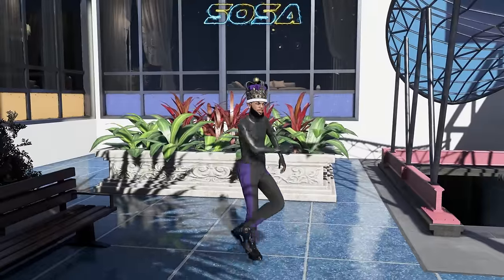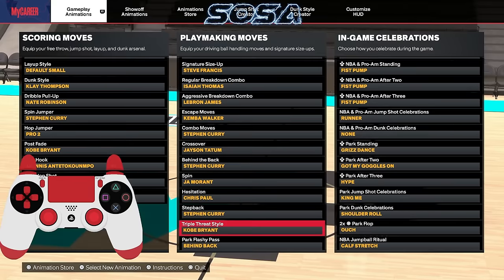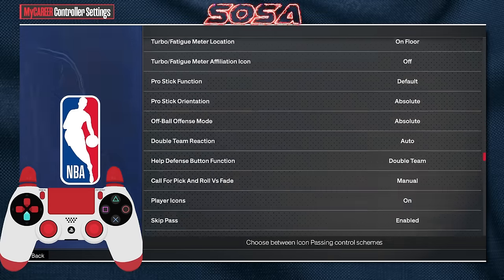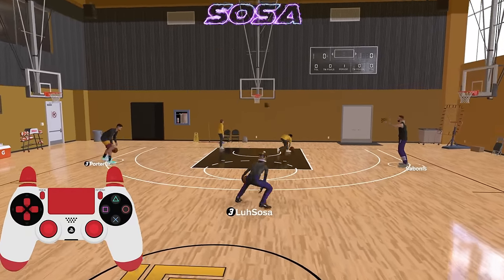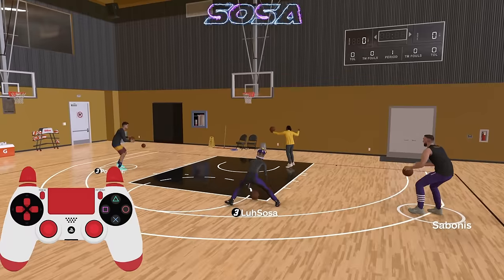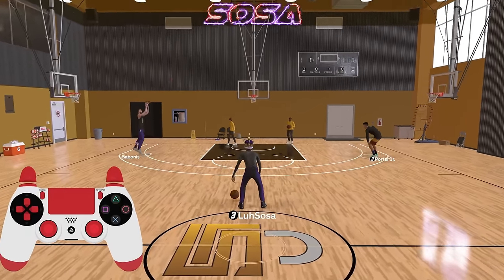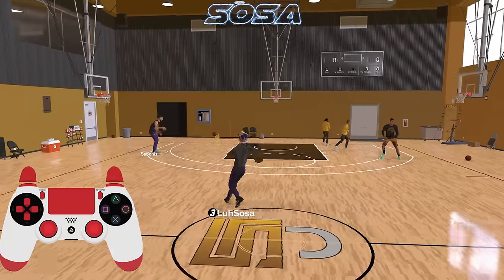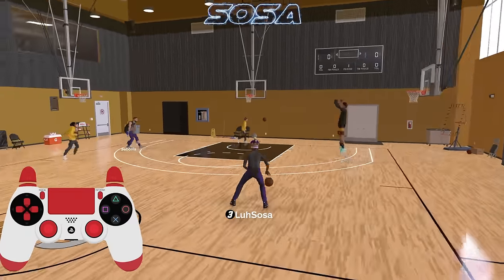"2K24" ADVANCED COMBO TUTORIAL (BEST SIGS, JUMPSHOT, MOVEMENT AND MORE)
ADVANCED COMBO TUT FOR MY DRIBBLERS

we hit 21k subs yall mean the world to me i love you